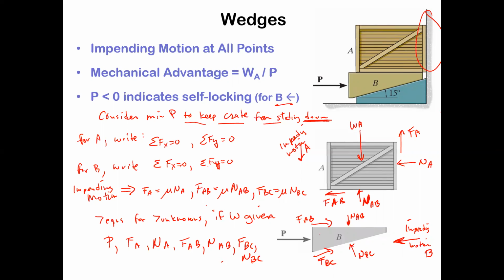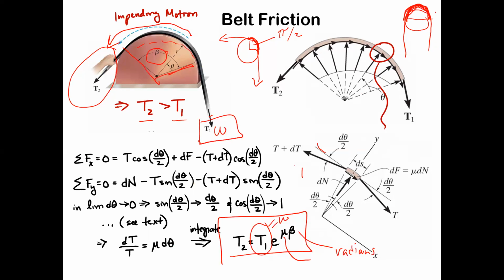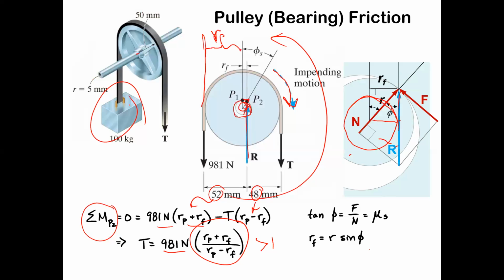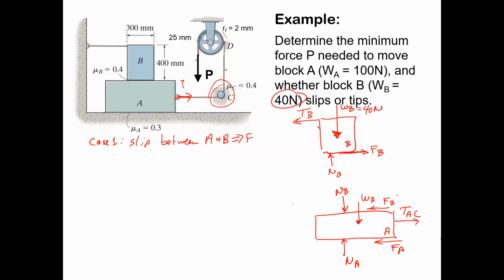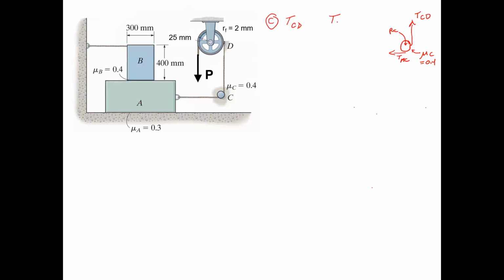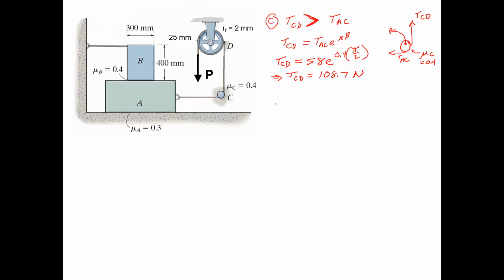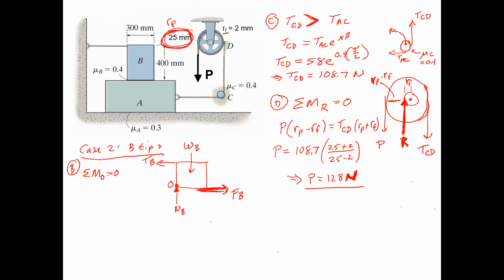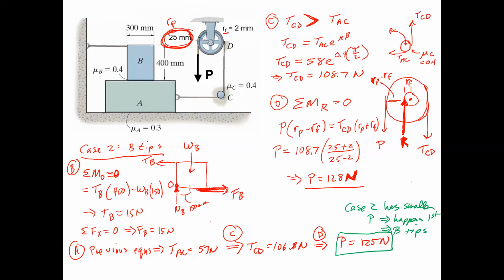week 13b - Friction IV